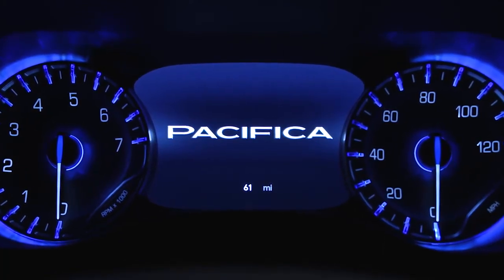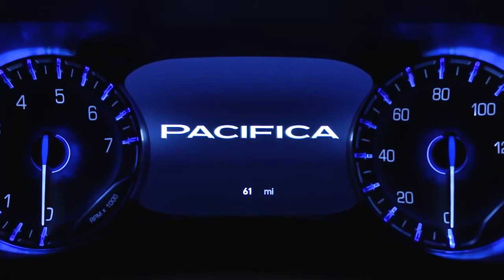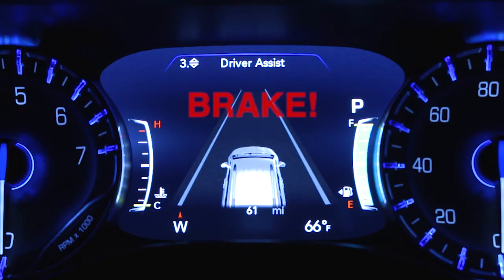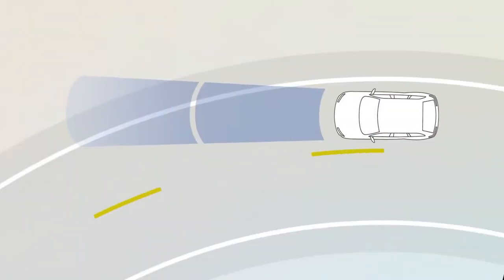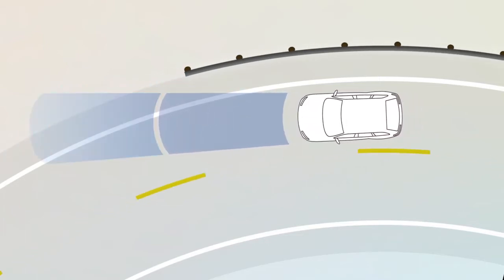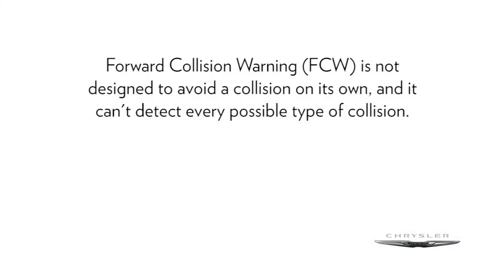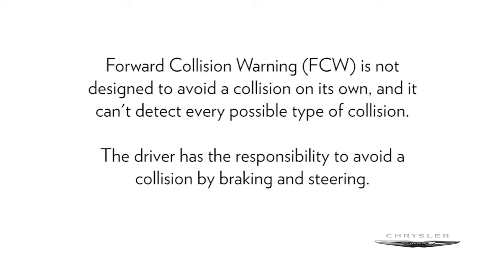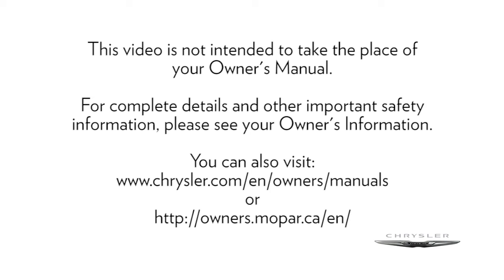Forward Collision Warning-Collision avoidance systems on 2017 Chrysler Pacifica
This video shows how the 2017 Chrysler Pacifica's Forward Collision Warning can signal danger of an oncoming collision ahead. The FCW collision avoidance system uses a collision mitigation braking system to help you perform evasive action during a dangerous situation.